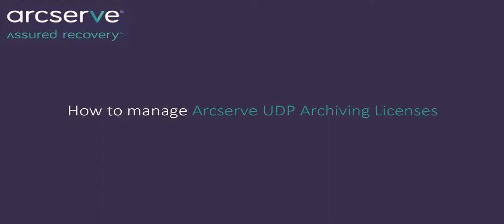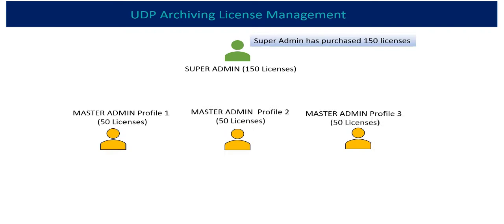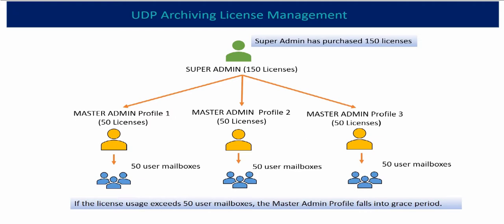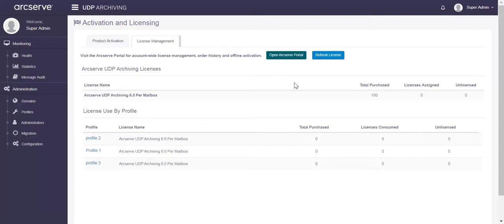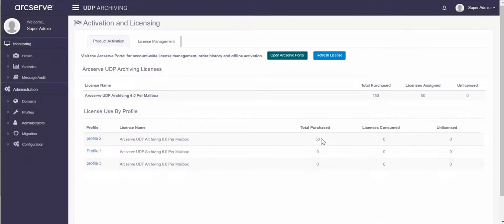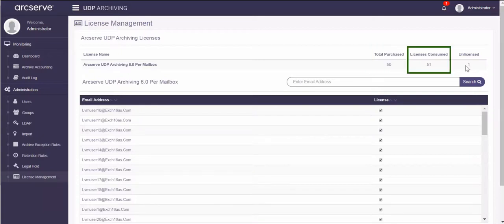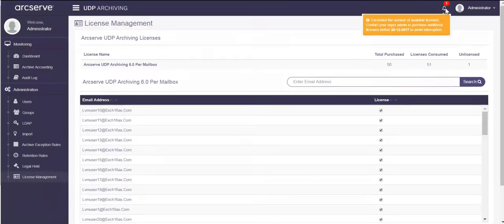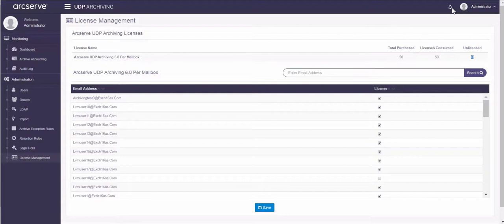How to Manage UDP Archiving Licenses